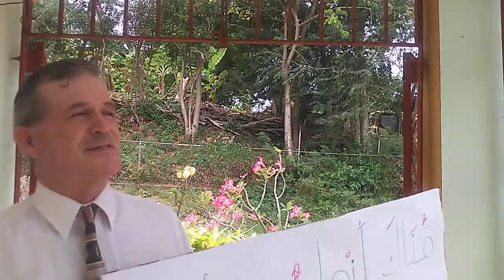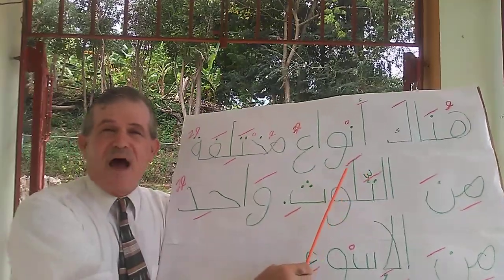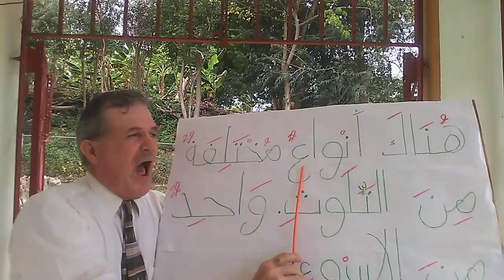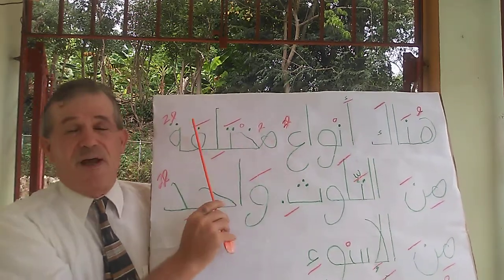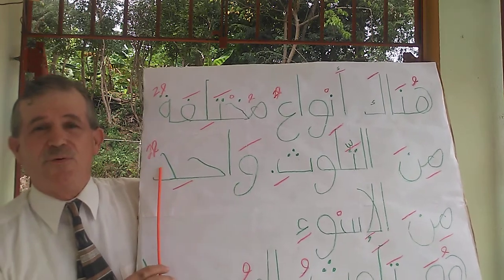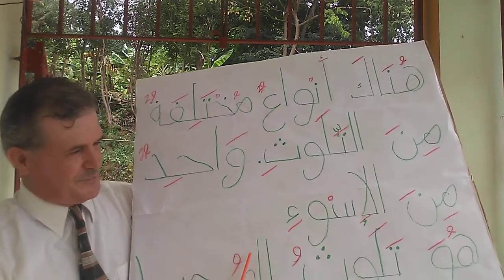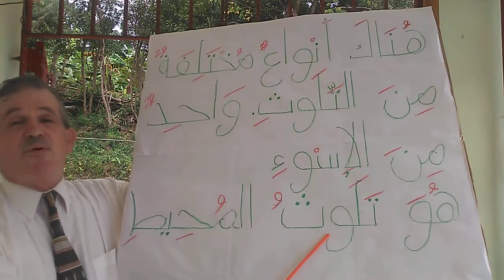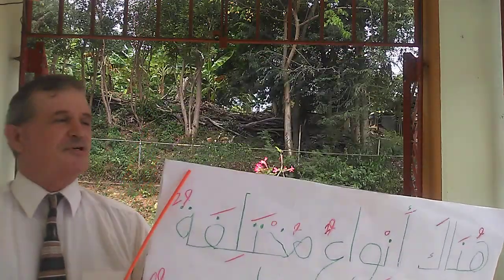John Breckbuhl-From English al Español 3l 3rabi: One of the Worst Kinds